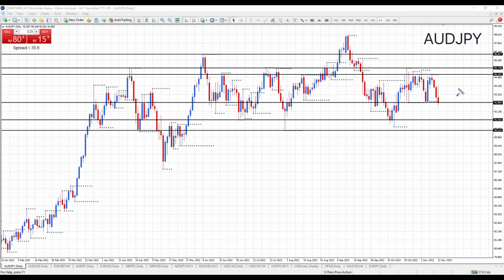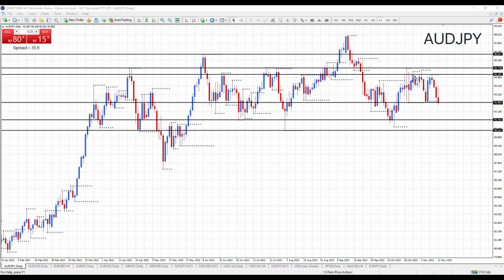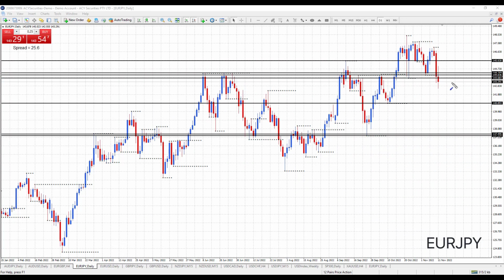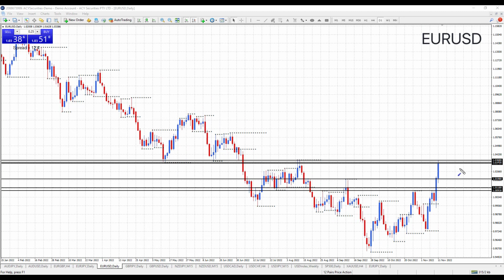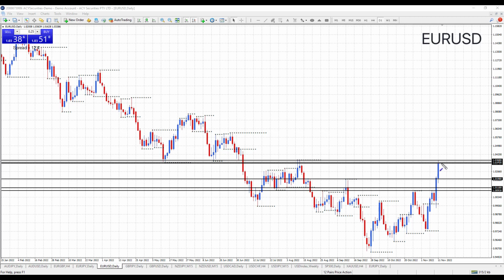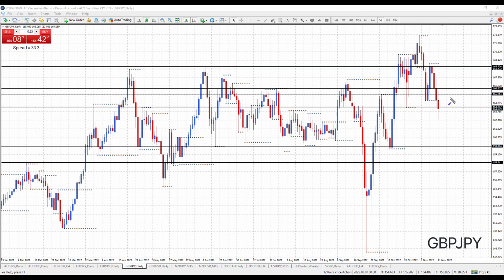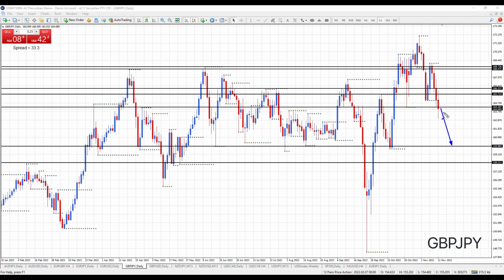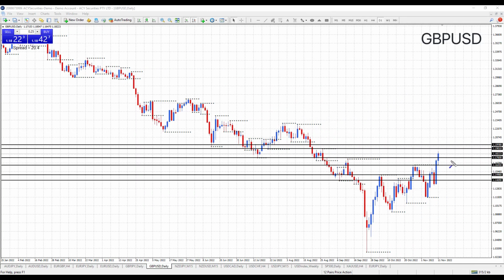Key Trading Levels - AUDJPY, AUDUSD, EURJPY, EURUSD, GBPJPY, and GBPUSD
0:00 Intro
0:31 AUDJPY
1:30 AUDUSD
2:44 EURJPY
3:44 EURUSD
5:02 GBPJPY
6:11 GBPUSD

Last week AUDUSD, EURUSD, and GBPUSD finished positive for the week. AUDJPY, EURJPY, and GBPJPY finished down for the week. USD sold off strongly after the weaker US CPI data release on Thursday.

AUDJPY Daily Chart:
Price declined and tested the 92.86 daily support level last week. Will price continue to decline and test the 91.41 weekly support level this week?

AUDUSD Daily Chart:
Price advanced and tested the 0.6700 level last week. Will price continue to advance and move above the 0.6700 level this week?

EURJPY Daily Chart:
Price declined and closed below the 143.68 daily support level last week. Will price continue to decline and test the 140.89 daily support level this week?

EURUSD Daily Chart:
Price advanced and tested the 1.0368 weekly resistance level last week. Will price continue to advance and move above the 1.0368 weekly resistance level this week?

GBPJPY Daily Chart:
Price declined and tested the 164.28 daily support level last week. Will price continue to decline and test the 159.98 weekly support level this week?

GBPUSD Daily Chart:
Price advanced and closed above the 1.1760 weekly resistance level last week. Will price continue to advance and test the 1.1958 monthly resistance level this week?